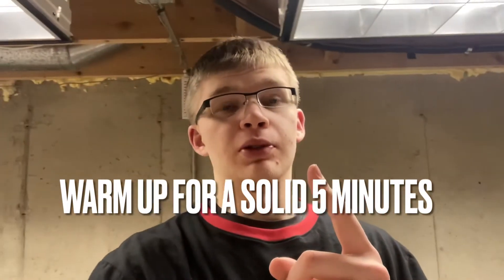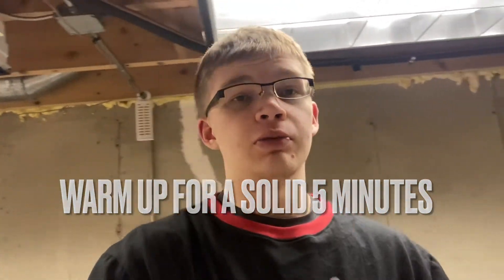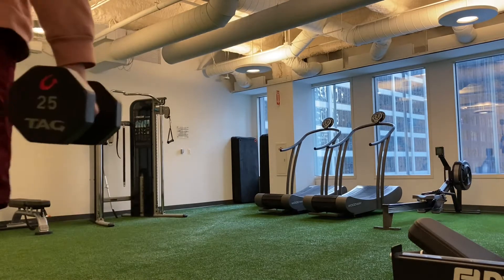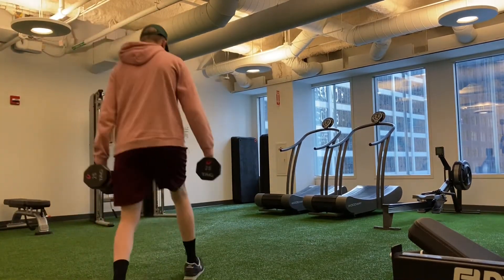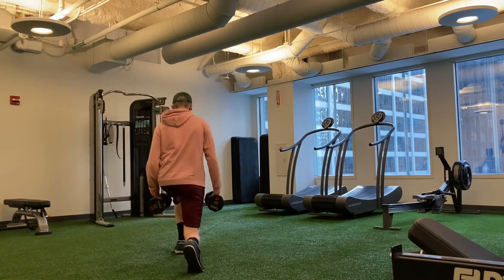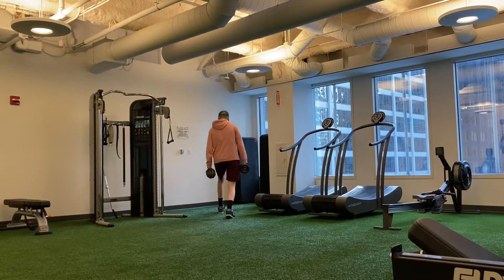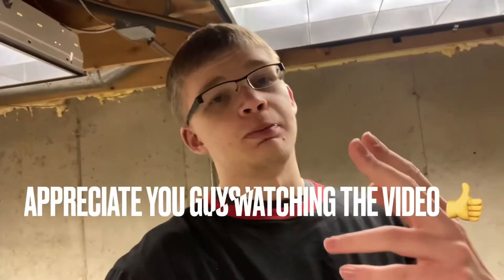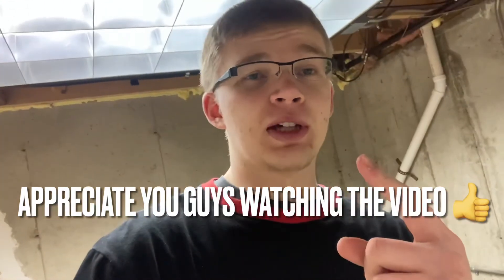Tall Guy Leg Workout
-paul_millerr